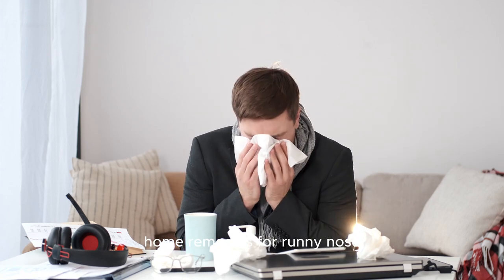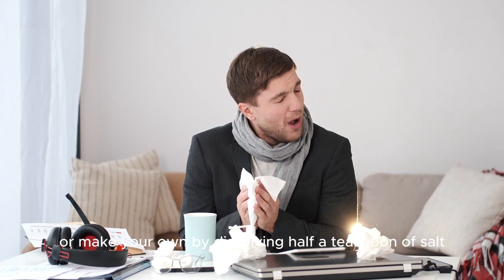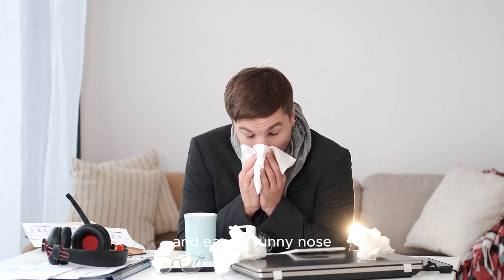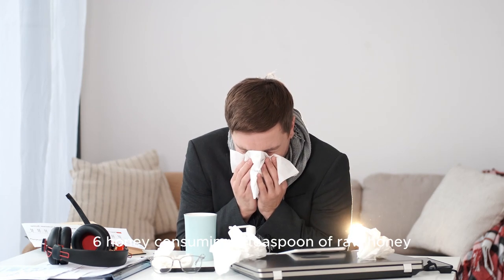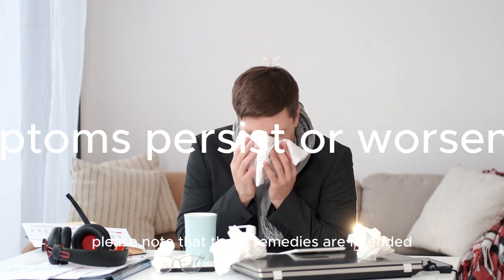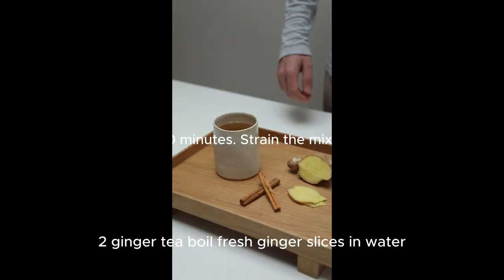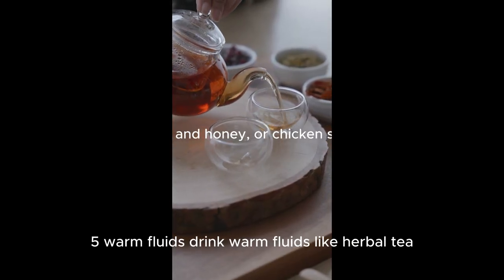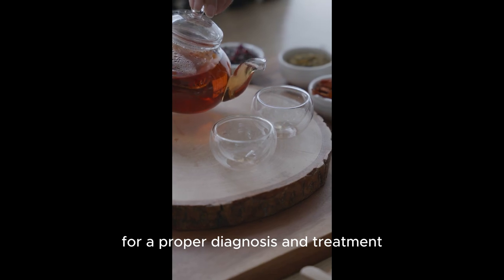Home Remedies for cough and Runny nose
Godbless us always